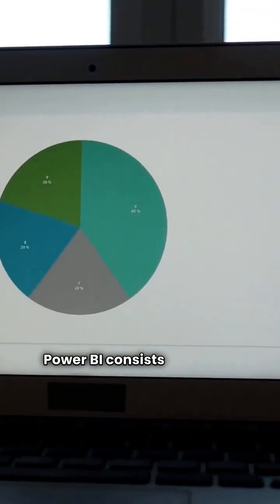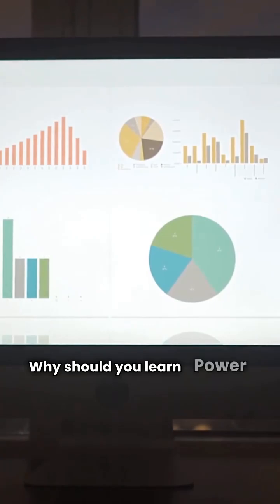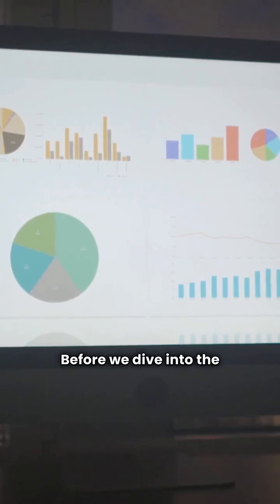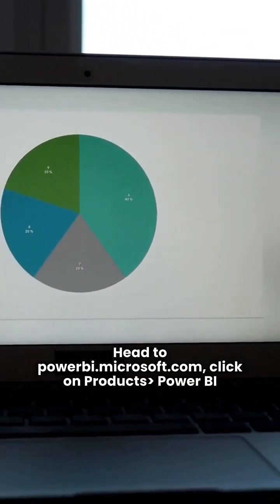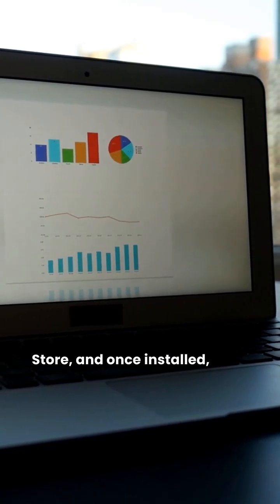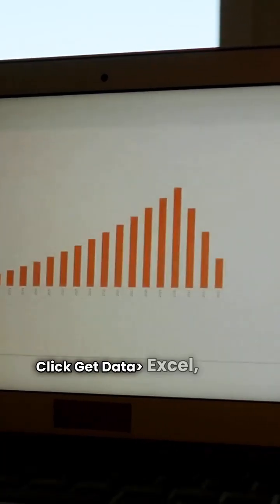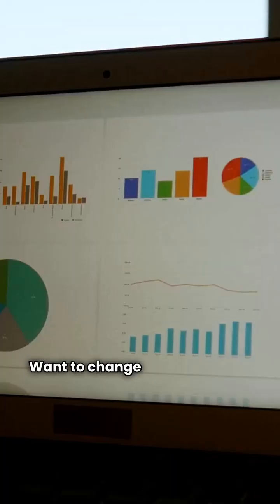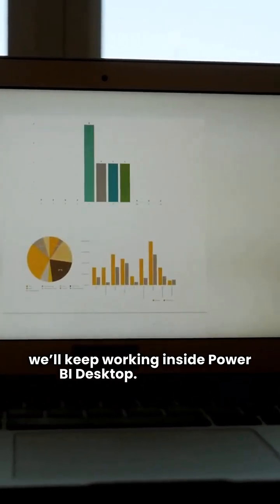Power BI Basics Unleashed | Beginner’s Guide to Building Dashboards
New to Power BI? 🚀 This video unleashes the Power BI basics every beginner needs to know to build powerful, interactive dashboards.

You’ll learn:

What Power BI is and why it’s the #1 business intelligence tool

The difference between Power BI Desktop, Service & Mobile

How to connect data from Excel, CSV, and SQL Server

Transforming messy data with Power Query

Creating your first visuals: bar charts, tables & KPIs

Customizing dashboards with filters, slicers, and themes

How to publish and share your reports securely

By the end of this tutorial, you’ll be confident in using Power BI to analyze and visualize your data like a pro. Perfect for students, professionals, and anyone starting their BI journey.

📌 Next video: “Master Data Modeling Basics in Power BI.”